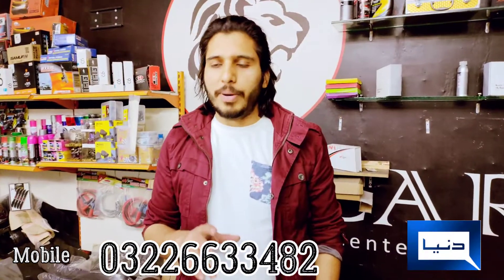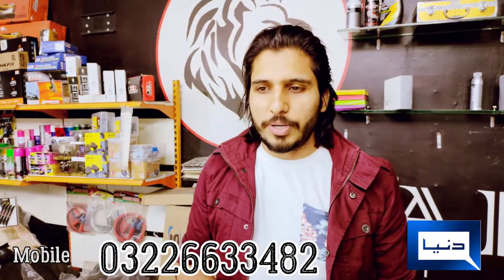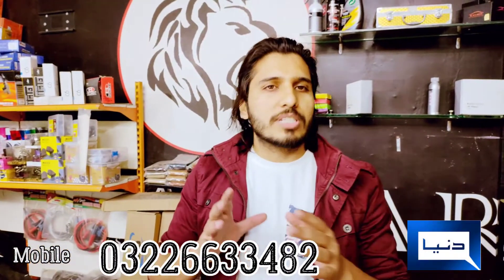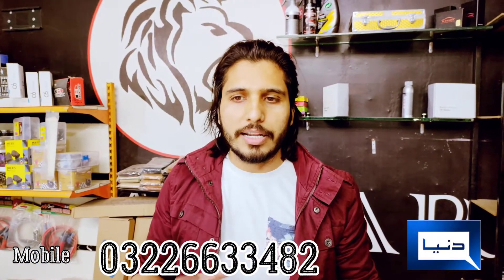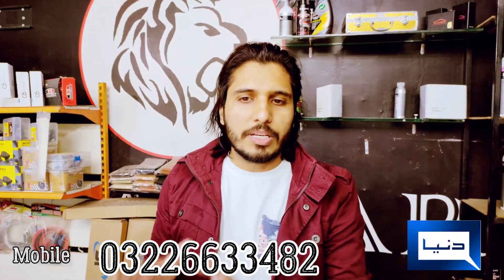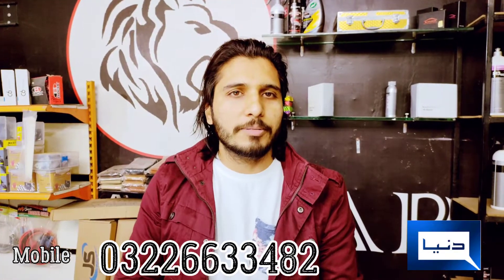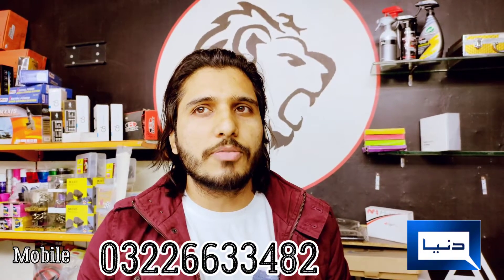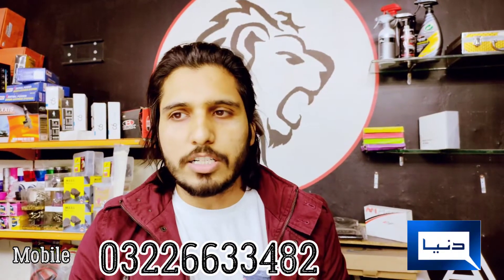22 November 2021